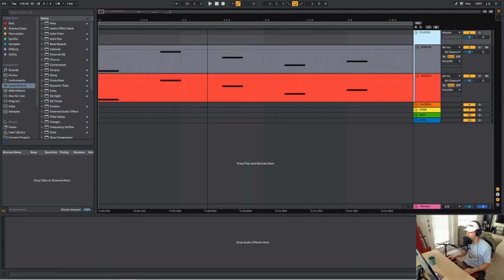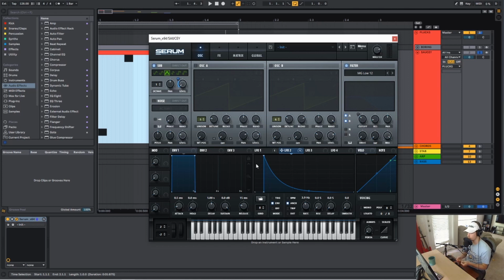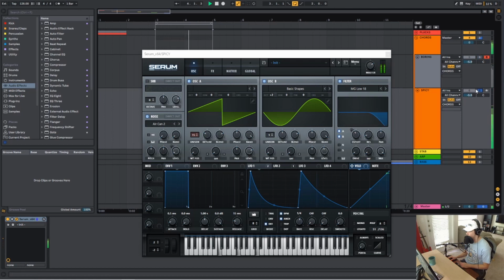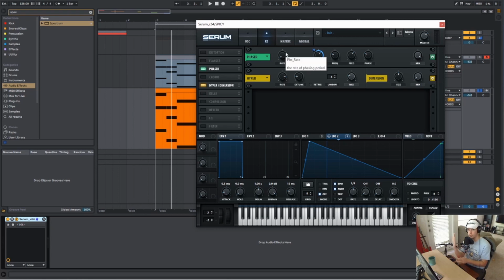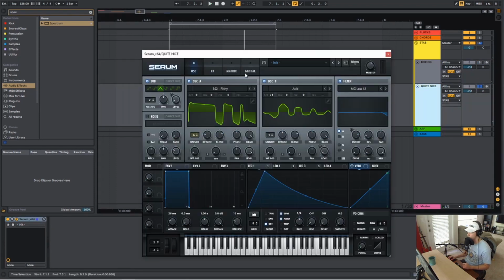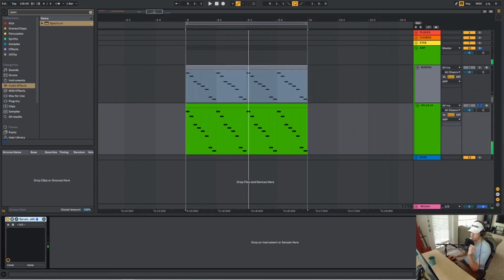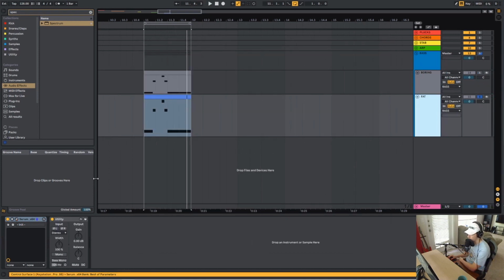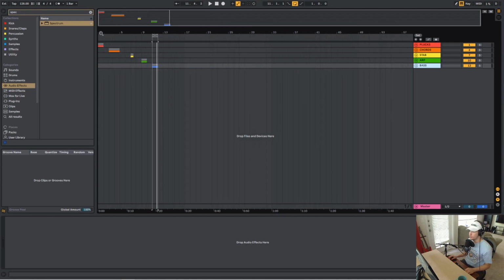5 Ways to Add Texture to Your Boring Serum Patches